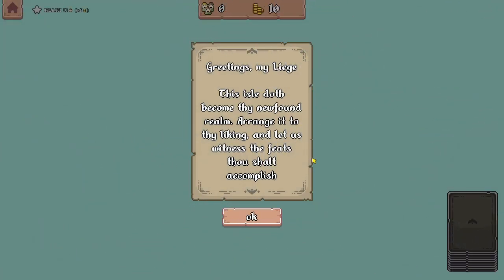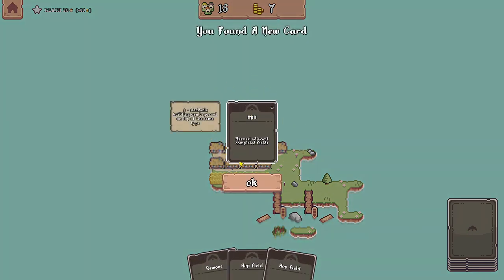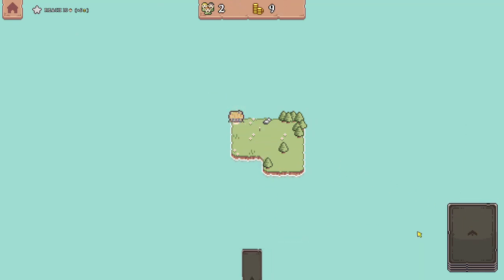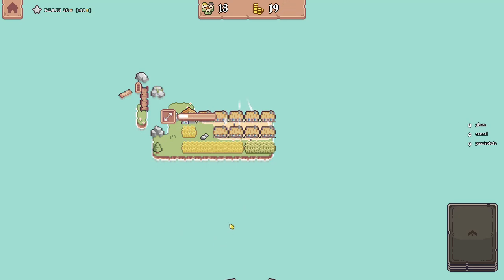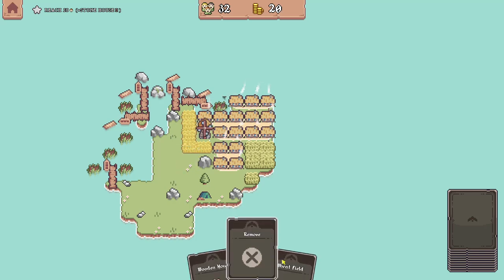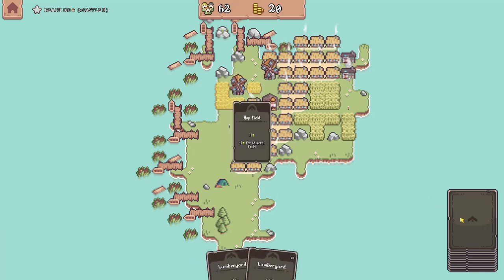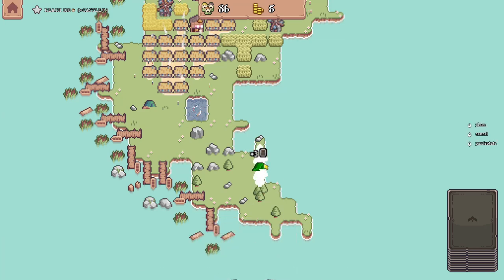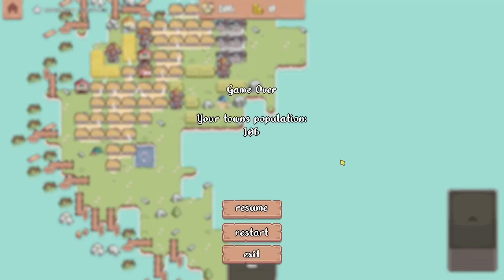This Comfy Deckbuilder is Deceptively Challenging!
Tiny Kingdom is a relaxing and tranquil take on a roguelike deckbuilder game,  encouraging smart resource management in order for your growing settlement to thrive. Expand your island, discover new cards and bolster your population - but if you run out of money or cards, it's game over.